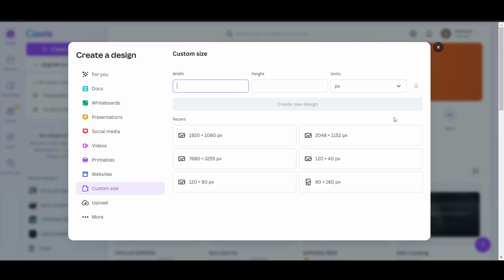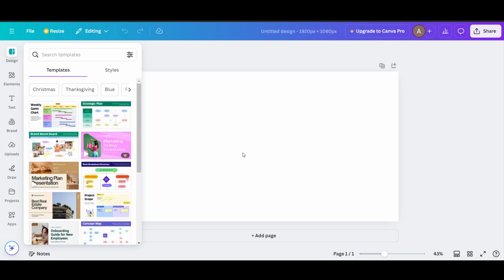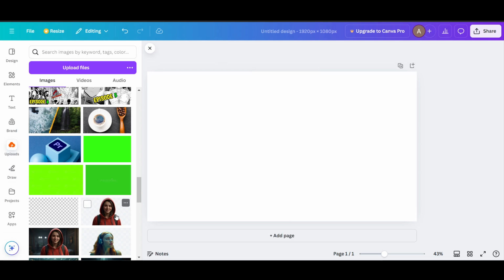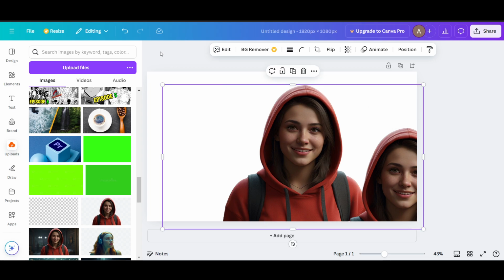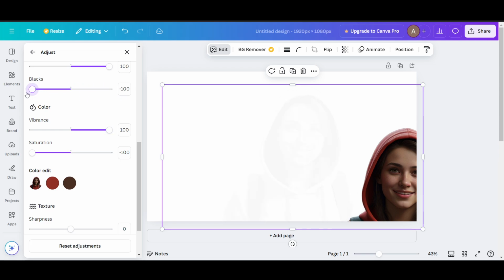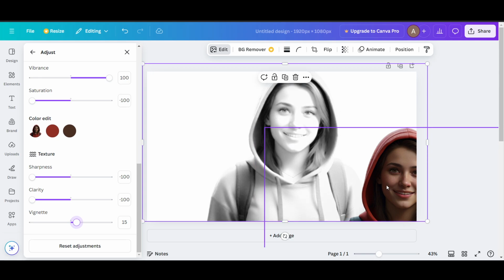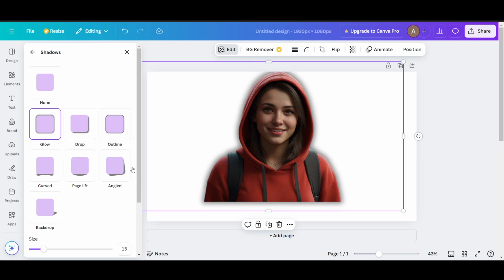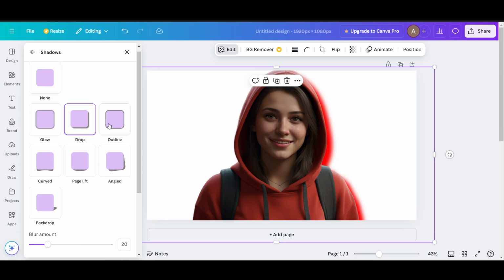How To Make Double Exposure Videos In Canva